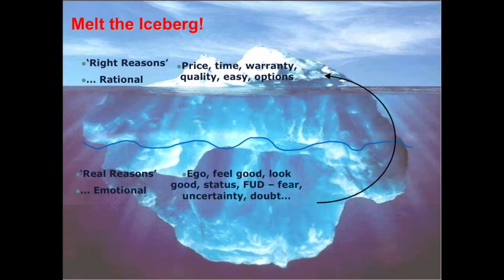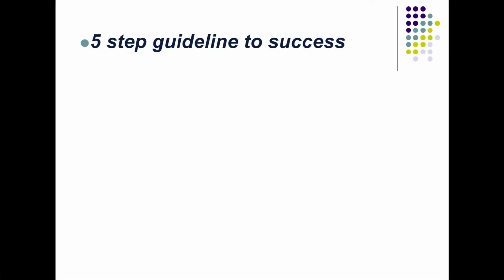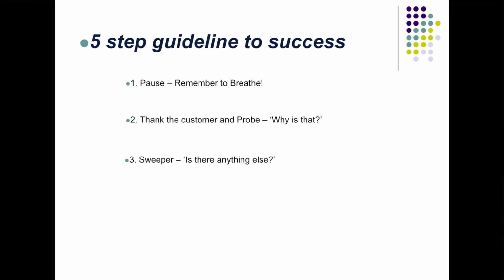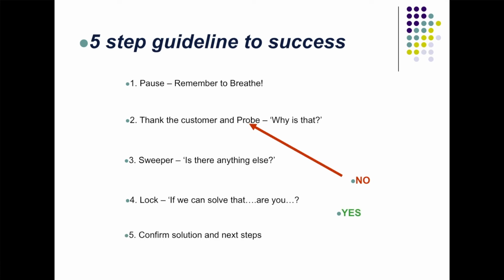Overcoming Sales Objections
An objection is simply a request for more information.  It is a critical part of the sales process and just as important is how you handle an objection.

Don’t fear it – embrace it!

I’m Kel Marks – join me in elevating your Professional skills from Good To Great!